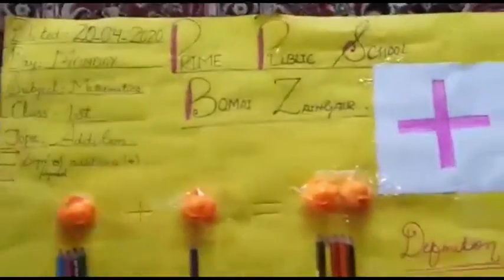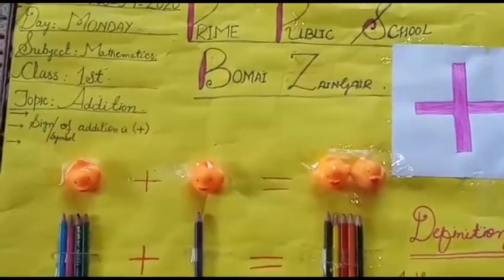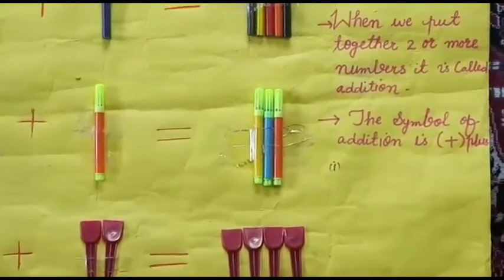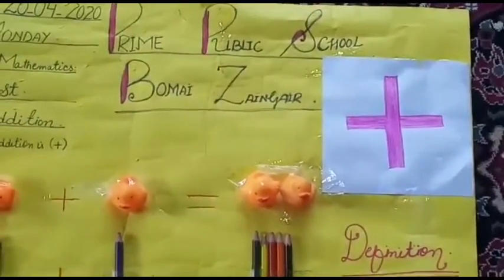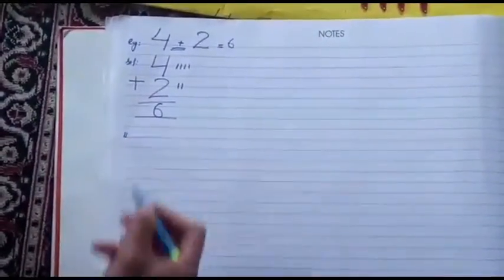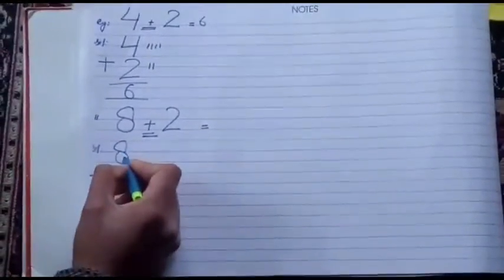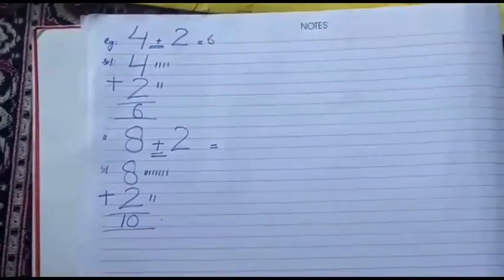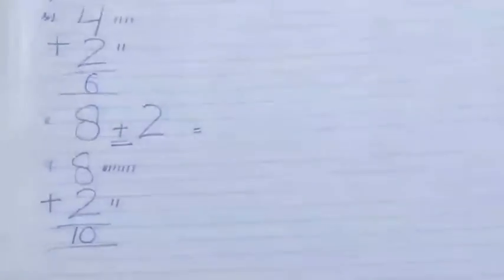Lecture for Class 1st by Ms. Morifa Ma'am. Subject: Mathematics.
Mathematics Lecture for Class 1st by Ms. Morifa Ma'am.